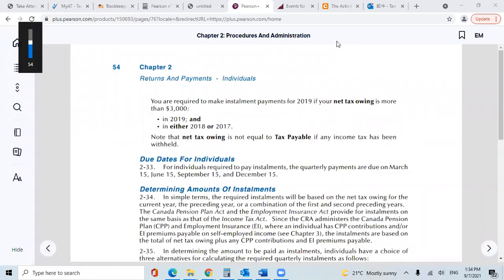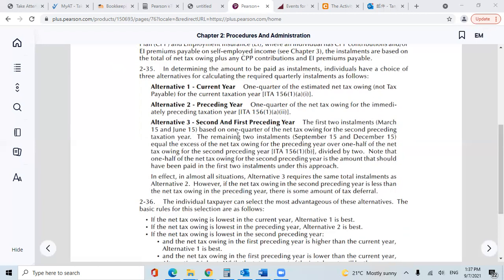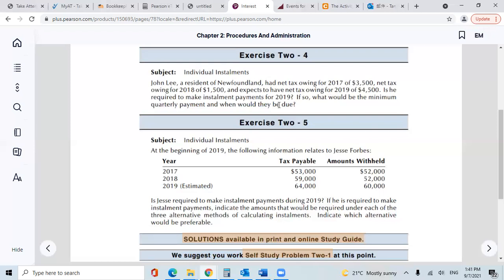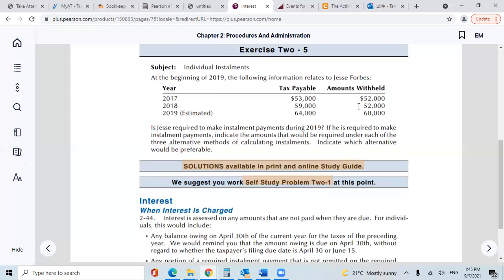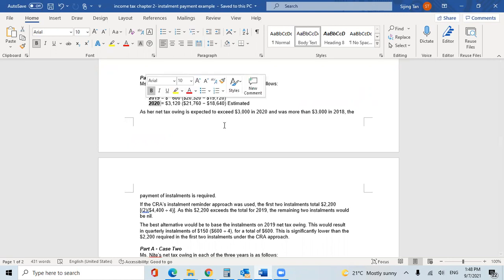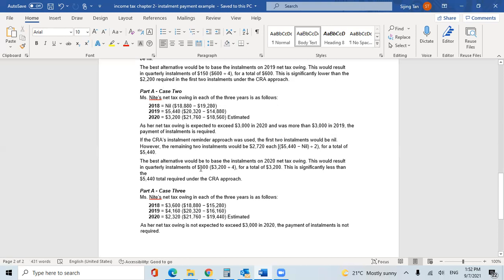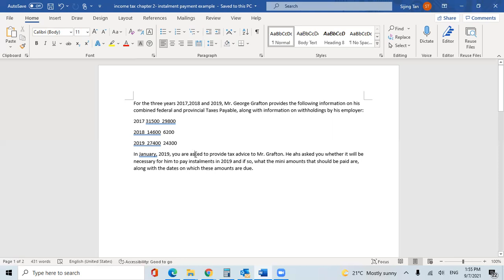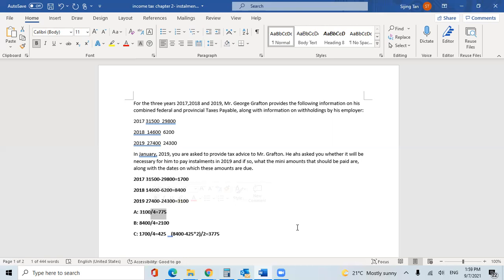Canadian Income Tax - Instalment payment